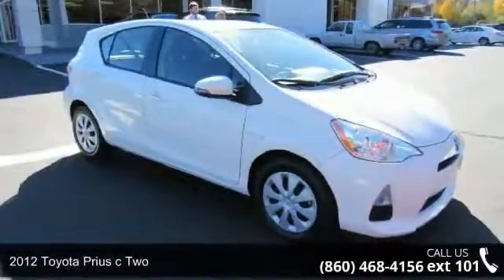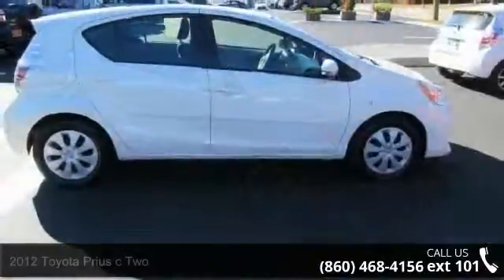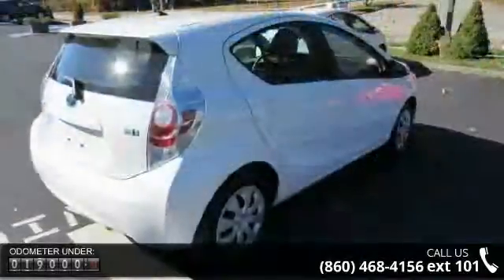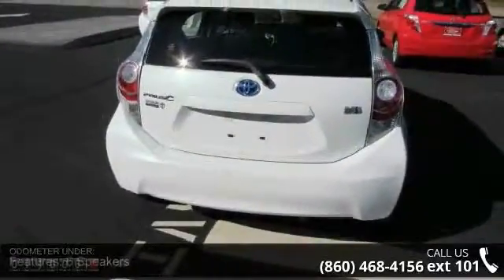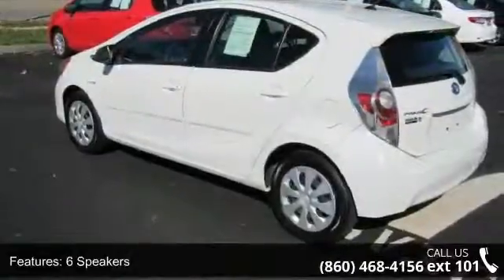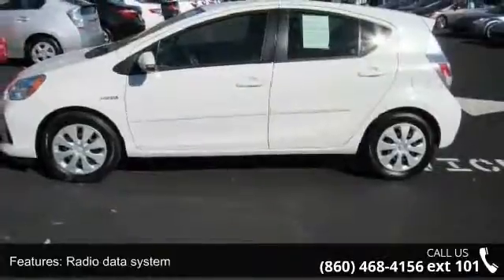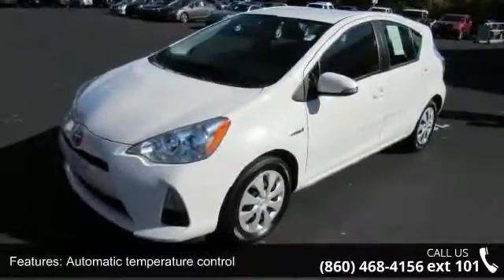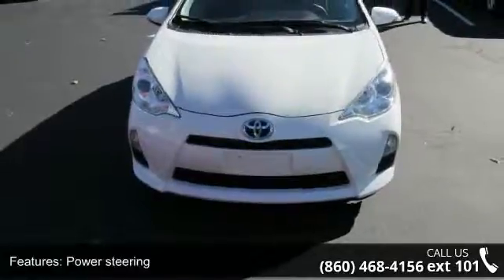2012 Toyota Prius c Two - Charles Toyota Scion - Norwich,...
Automatic temperature control, CD player, Front Bucket Seats, Power windows, Remote keyless entry, Speed control, Split folding rear seat, Spoiler, Tilt steering wheel, and Traction control. Another Quality Toyota Certified Used Vehicle being sold at Charles Toyota!! With a Toyota Factory Certified Used Vehicle you not only get the peace of mind knowing your next purchase will be worry free but if financing is a part of the deal this vehicle qualifies for new car financing terms and rates. Want to stretch your purchasing power? Well take a look at this handsome 2012 Toyota Prius c. This Prius c has only been gently used and has low, low mileage on its fuel-efficient Hybrid powerplant. They don't come much fresher than this!